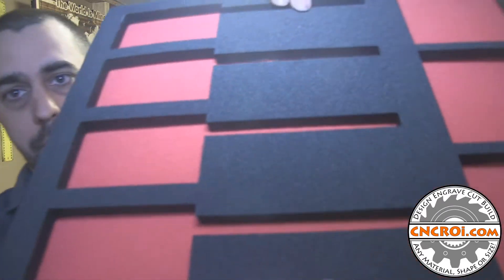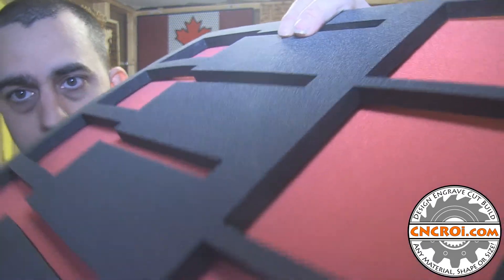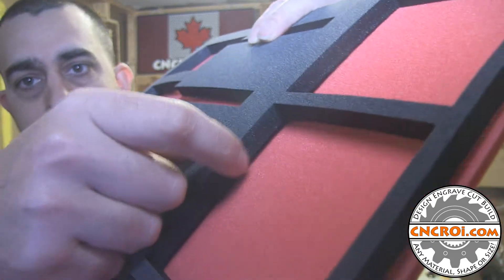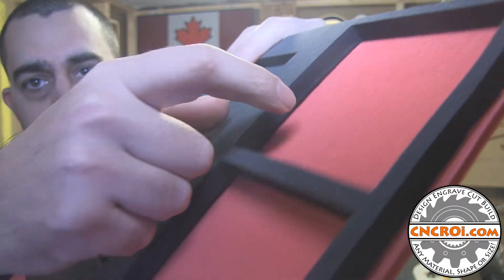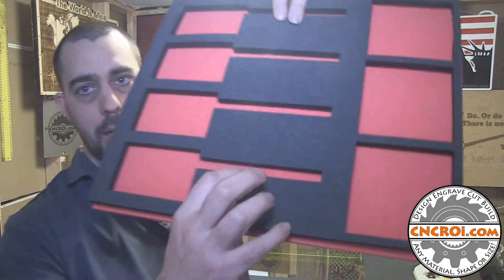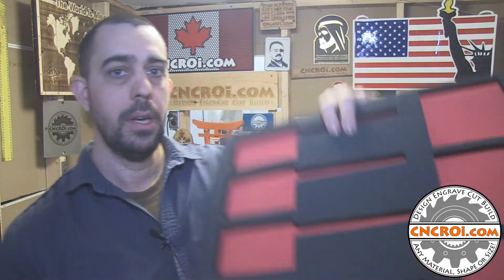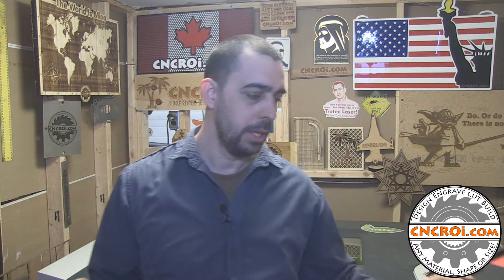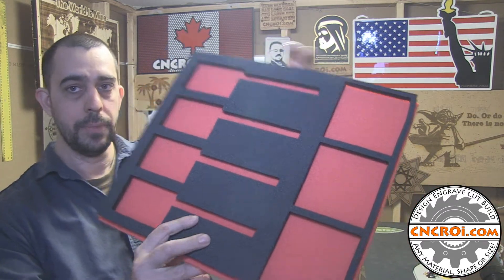Custom Foam Drawer Inserts: CNC Laser Cutting Aerospace Grade Foam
CNCROi.com offers a host of custom products and production techniques, in this case, we'll review Custom Foam Drawer Inserts: CNC Laser Cutting Aerospace Grade Foam.

Jon from CNCROi.com shares how custom foam drawer inserts are created using high-density, earth-based grade foam that offers consistency and durability. The foam is laser-cut to provide a clean, professional finish, unlike the messy and imprecise results of using a knife or blade to cut foam manually. A recent project involved creating foam inserts for a concert hall that transports musical instruments. Previously, the concert hall used regular foam and cut it by hand, but this method produced uneven results and didn’t offer the protection needed for delicate equipment. Jon’s laser-cut foam inserts were designed to perfectly match the shape and size of the tools, providing enhanced protection. The contrasting colors, like the red in this case, also helped identify any missing items quickly.

CNCROi.com offers various foam colors, and custom colors are available for larger orders. Different colors are beneficial for businesses looking to create foam inserts that align with their branding or organizational structure. For example, a company could have separate colors for different divisions, such as red for assembly and green for composites. The foam material, purchased in large quantities (skid), allows for the creation of many custom combinations. Although alternatives like polystyrene foam were initially considered, Jon found that this material had drawbacks, such as its tendency to shed small bubbles when cut, leading to a messy environment. This issue was resolved by switching to a high-quality aerospace-grade foam, which proved to be much more durable and stable.

Jon’s company has tested various foams to ensure the best results for customers. Some materials did not perform well with laser cutting, either burning easily or requiring multiple passes, which led to poor edge results. After extensive testing, Jon found a foam that not only laser cuts cleanly but also seals the edges, providing a sharp and professional look. The material is strong and resistant to wear and tear, making it ideal for custom foam drawer inserts.

For customers needing custom foam inserts, Jon explains that the process can accommodate any size and shape of drawer. If clients have CAD designs, they can simply send them to CNCROi.com, along with a picture of the drawer and the tools placed inside. For clients without CAD designs, the process is just as simple: they can trace the outline of the drawer on paper, marking where the tools are placed, and send it in. CNCROi.com will then optimize the design for laser cutting and produce the custom foam inserts. The result is a precise, professional foam insert that enhances organization and protects valuable equipment.

Jon encourages businesses and individuals in need of custom foam drawer inserts to contact CNCROi.com for assistance with their projects. Whether it’s for musical instruments, tools, or other equipment, CNCROi.com offers tailored solutions that improve efficiency and safeguard items in storage.